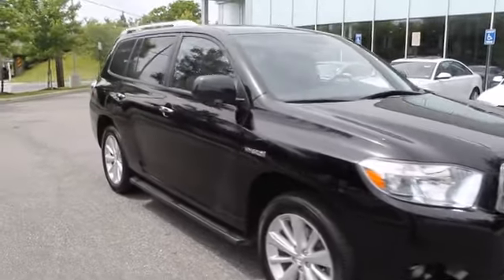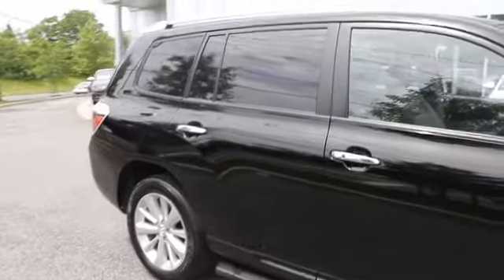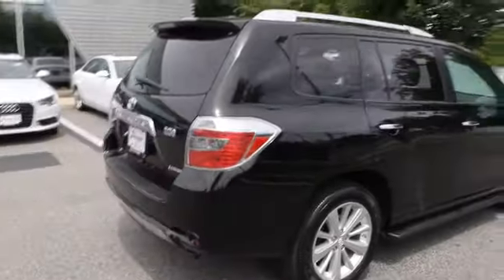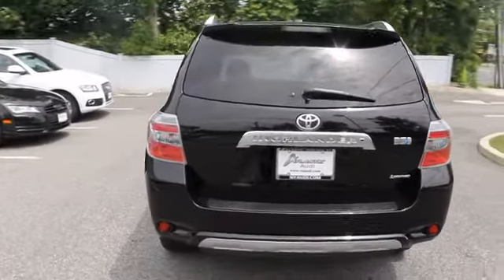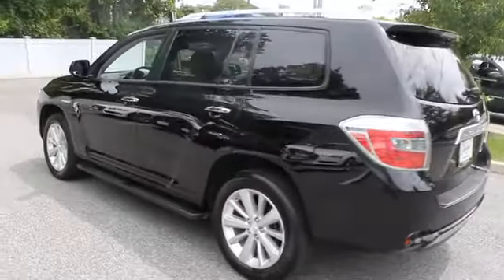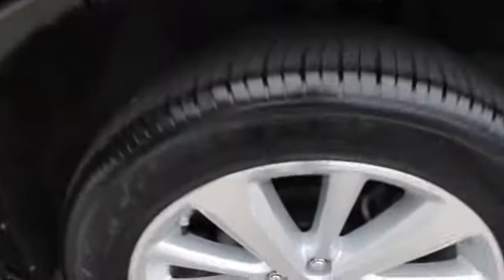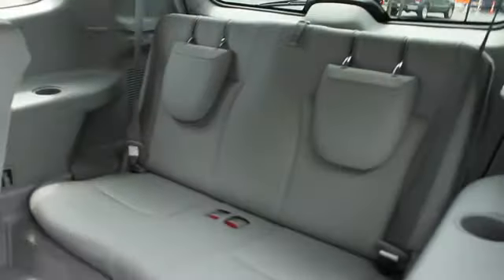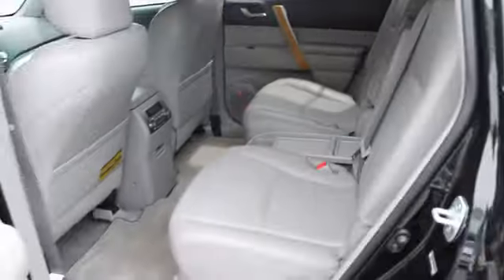2010 Toyota Highlander Hybrid used, West Islip, Babylon, Bay Shore, Huntington, Long Islan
2010 Toyota Highlander Hybrid  - Stock#: U2930T - VIN#: JTEJW3EH9A2043837

Atlantic Audi
251 Sunrise Highway

Atlantic Audi is pleased to be currently offering this 2010 Toyota Highlander Hybrid Limited w/3rd Row with 35,201 miles. With more CARFAX one-owner vehicles to choose from than most other dealers, Atlantic Audi is the place to purchase a great, new pre-owned vehicle like this Black Highlander Hybrid. This Toyota Highlander Hybrid Limited w/3rd Row is an incredibly versatile vehicle that is a must have for any family. For those who are ready to drive something more than just a car, this Highlander Hybrid Limited w/3rd Row will appeal to their idea of luxury and refinement. This 4WD-equipped Toyota handles any condition on- or off-road with the sure footedness of a mountain goat. With unequaled traction and stability, you'll drive with confidence in any weather with this Black 2010 4WD Highlander Hybrid Limited w/3rd Row. This vehicle has had only 35,201 miles put on it's odometer. That amount of mileage makes this vehicle incomparable to the other vehicles on this market and is ready for you to come and see at Atlantic Audi. Find the quickest driving route in this Highlander Hybrid Limited w/3rd Row using the installed navigation system. This nav system is one of the easiest to use and will help get you where you need to go quickly! The interior of this Highlander Hybrid Limited w/3rd Row has been through meticulous inspection and could almost pass for a brand new vehicle. This Toyota includes:   NAVIGATION SYSTEM JBL AM/FM STEREO W/6-DISC IN-DASH CD CHANGER   More information about the 2010 Toyota Highlander Hybrid: The 2010 Toyota Highlander is still seen as one of the best combinations of an SUV and sedan available in the United States. Offering seating for seven adults, the Highlander is surprisingly versatile. When properly equipped, the upper-end Highlanders can tow up to 5,000 pounds. MSRP starts at $25,855. Estimated mileage is 20 mpg city and 27 mpg highway for the base 4-cylinder trim. The hybrid version starts at just under $35,000 and is capable of 27 mpg in the city. This model sets itself apart with hybrid availability, V6 towing capability, Roomy and versatile interior, confident ride, responsive acceleration, and seating for seven adults Sorry but we cannot extend special Internet pricing without a printed copy of the on-line pricing, and your in-store price may exceed our special on-line pricing. To take advantage of our special Internet discounts, please print this page and present it to your salesperson.